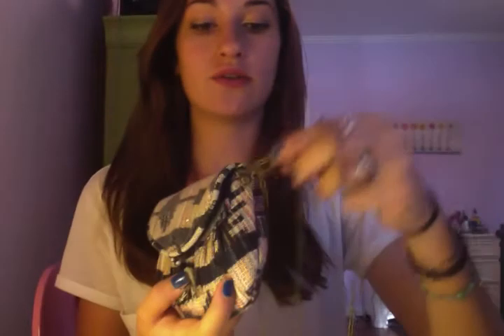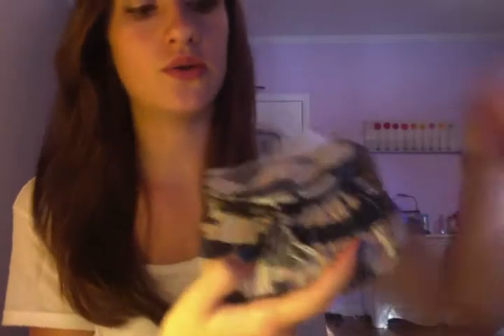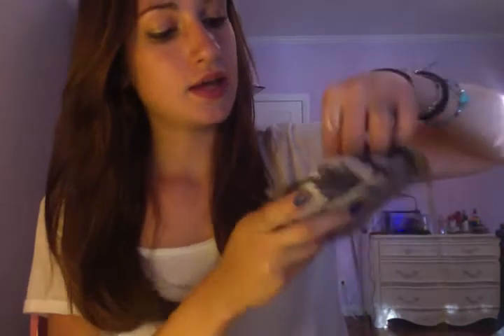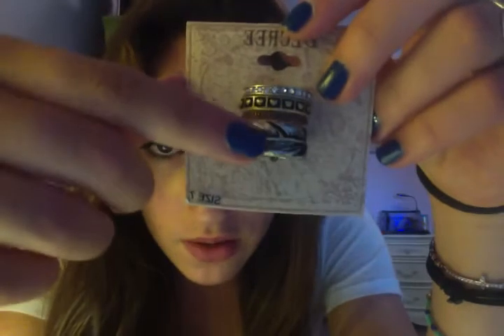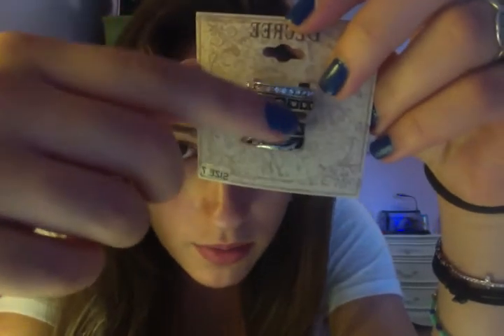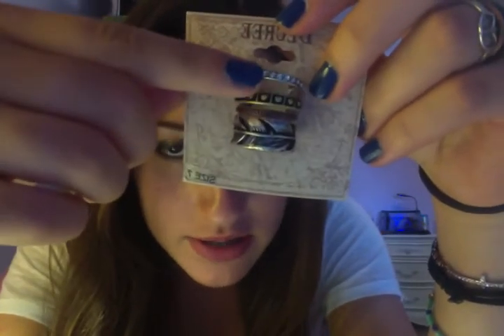Haul: Victoria's Secret, Target, Hollister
Hey everyone!